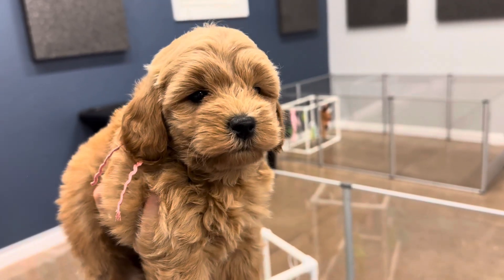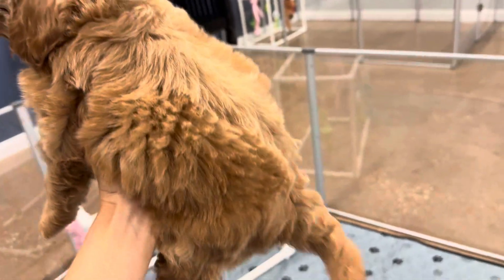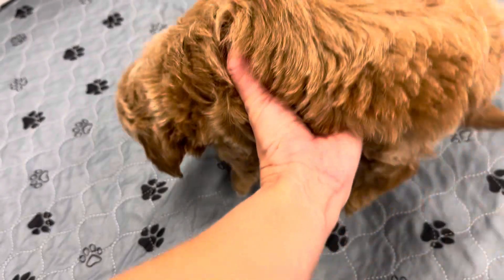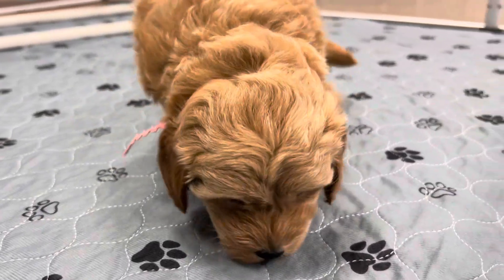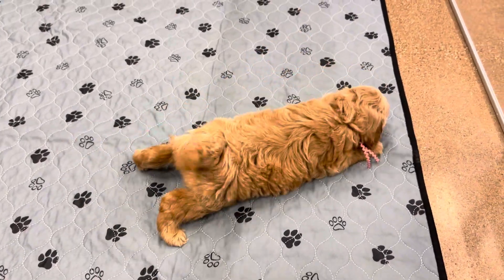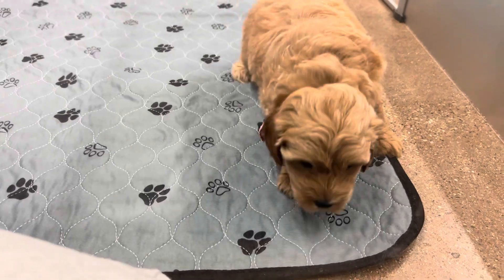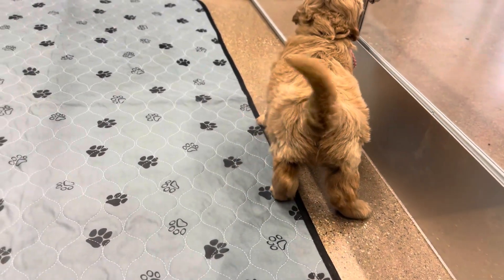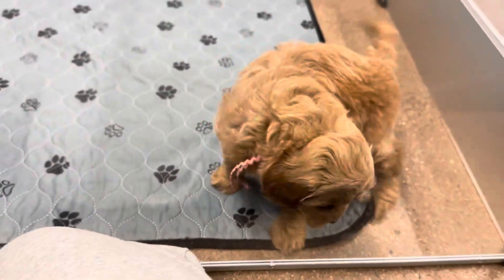Opal’s pink female - week 5